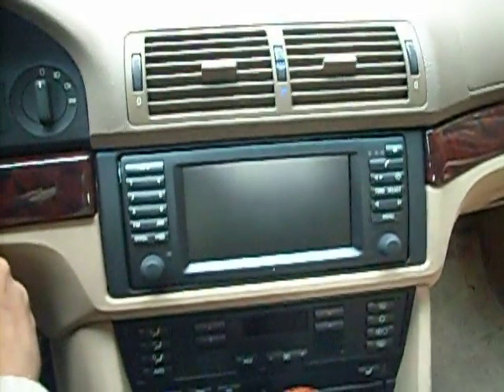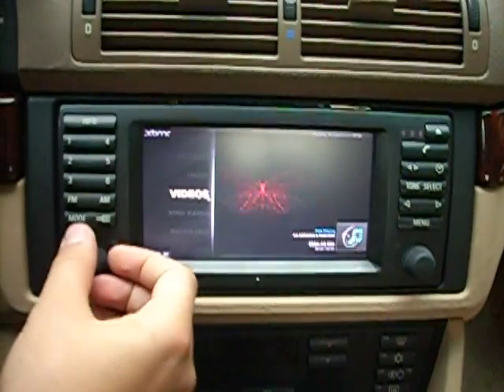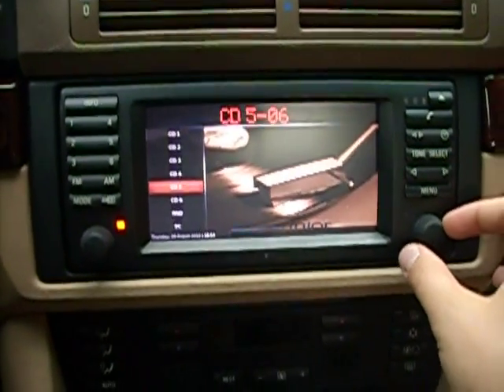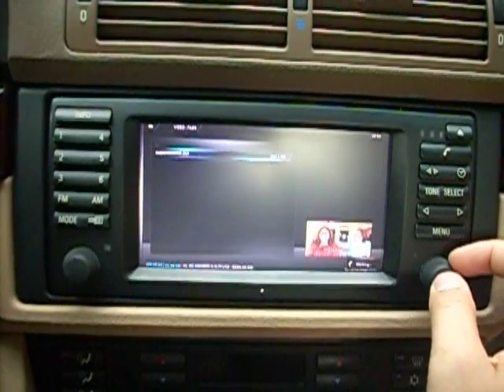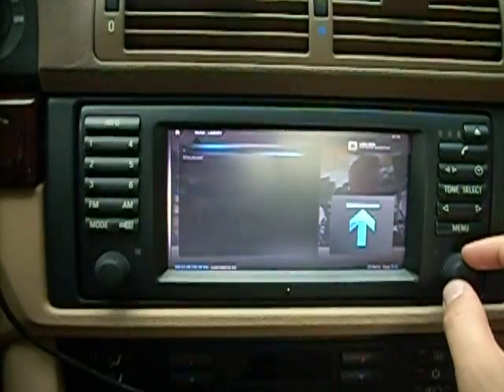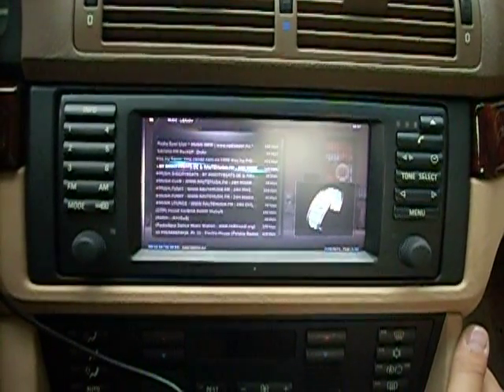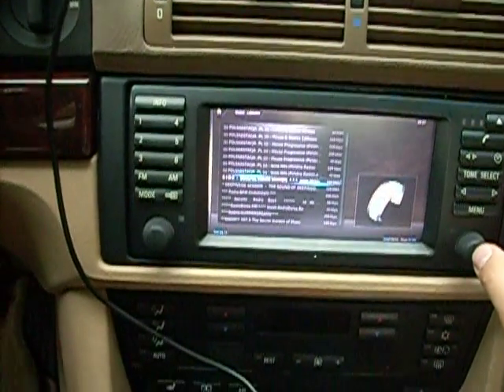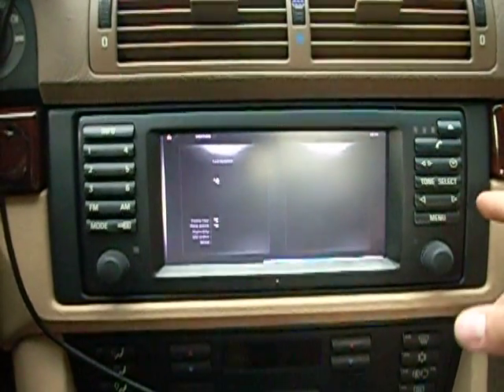OpenBM part 4 - built into car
OpenBM - self-made bordmonitor for an BMW E39/E38/X5.
Video showing controling of a CarPC (especially XBMC) through the bordmonoitr buttons. Also the CarPC is now in the car. Original BMW radio can be controlled too.

For more information google for "OpenBM E39"